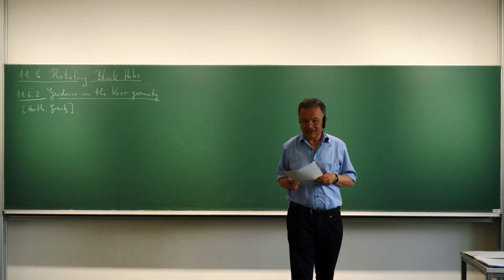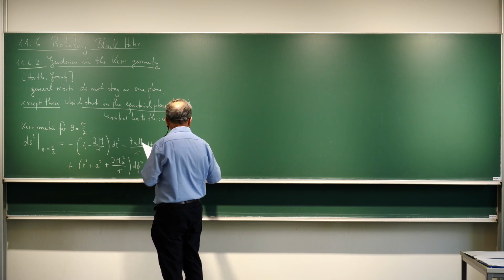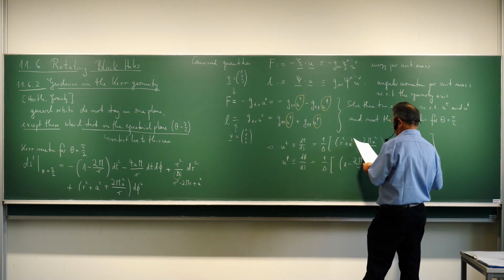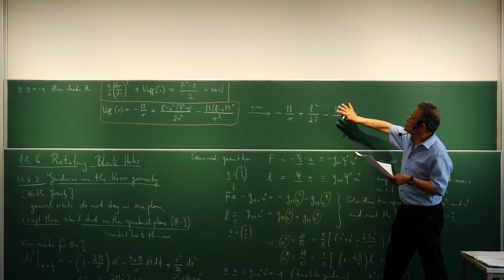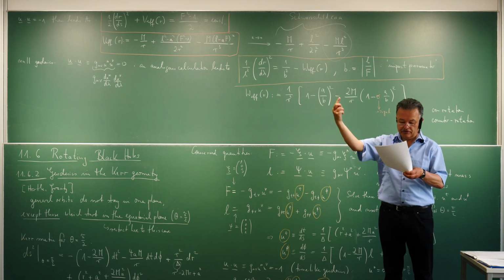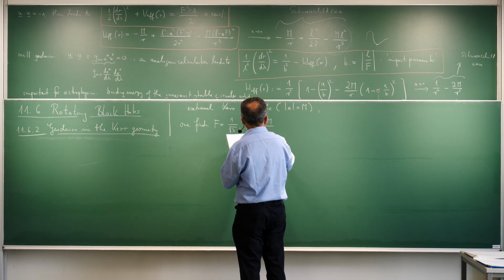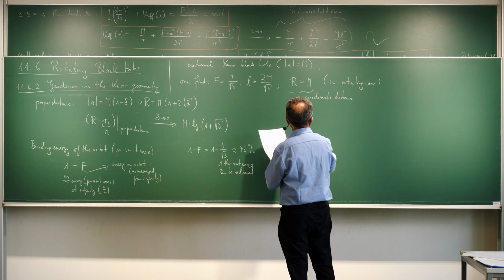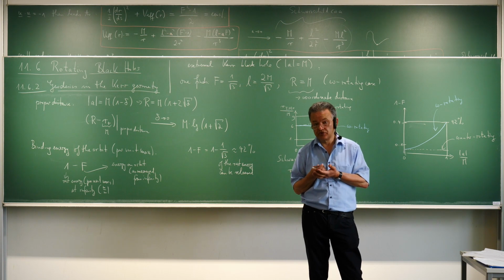11.6.2. Geodesics in the Kerr geometry. Claus Kiefer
Relativity and Cosmology II at the University of Cologne in summer term 2021 [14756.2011]

Relativitätstheorie und Kosmologie II an der Universität zu Köln im Sommersemester 2021 [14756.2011]

00:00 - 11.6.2. Geodesics in the Kerr geometry